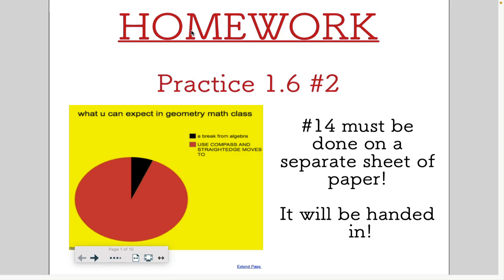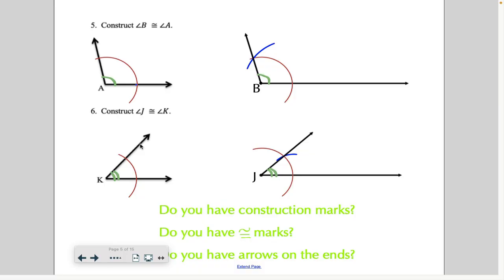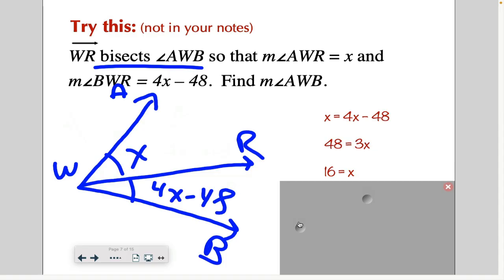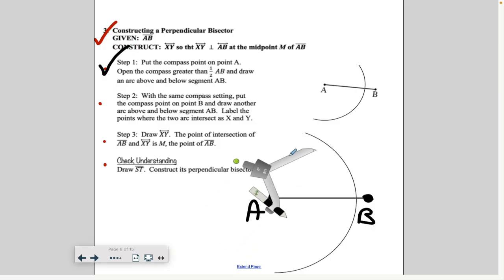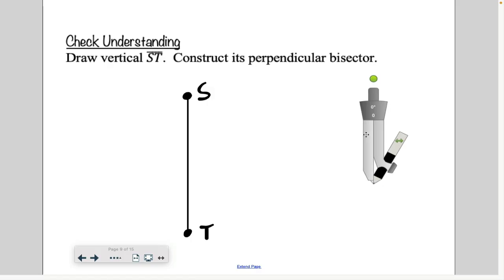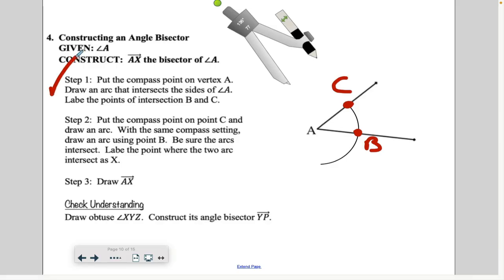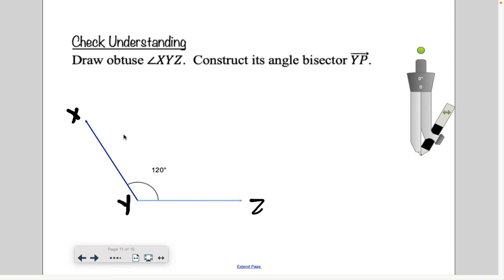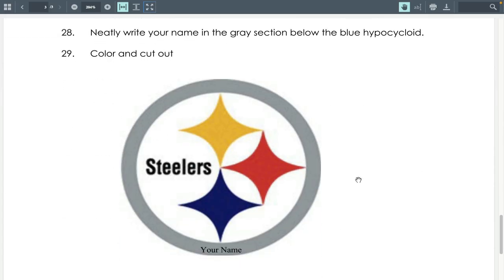Sep. 10 (Geometry)